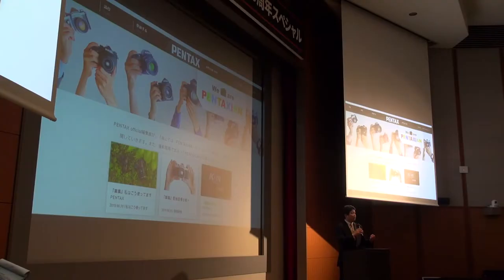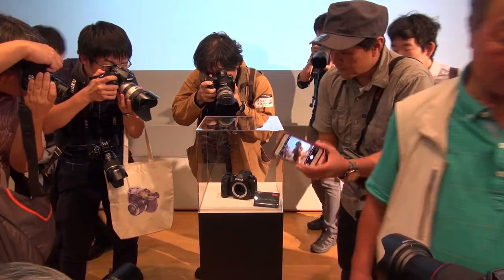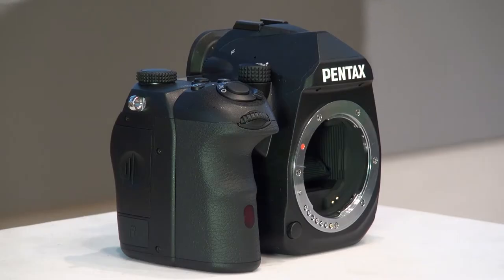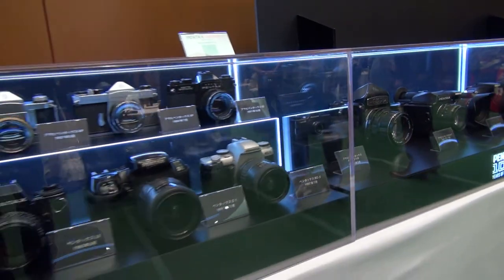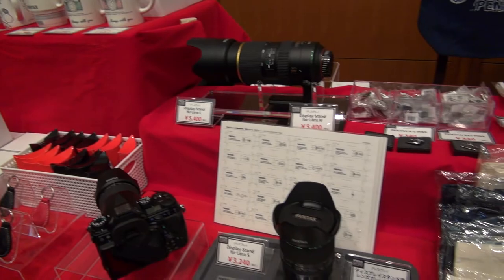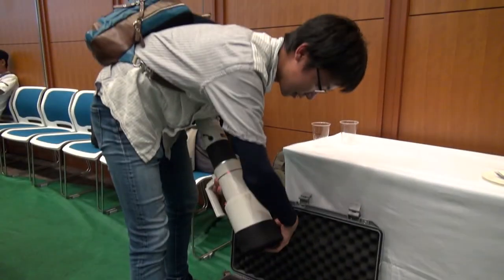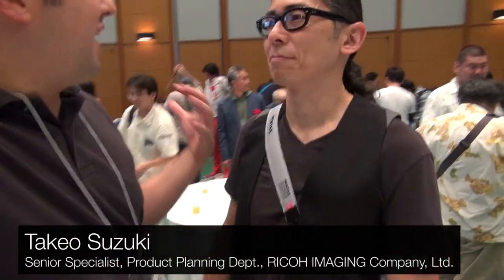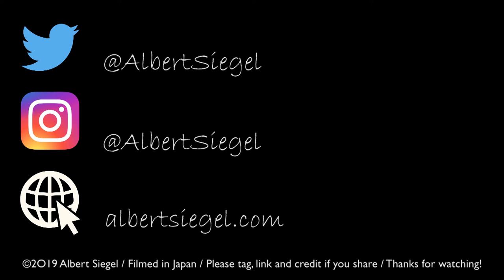Celebrating 100 years of PENTAX history at Ricoh's Tokyo Headquarters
Ricoh held a series of celebrations to mark 100 years since the founding of the original company behind PENTAX products, part of which would eventually become the current Ricoh Imaging Company (part of the Ricoh Group).

This particular event was held at Ricoh's Tokyo headquarters on September 21, 2019. Many more were held throughout Japan and other parts of the world.